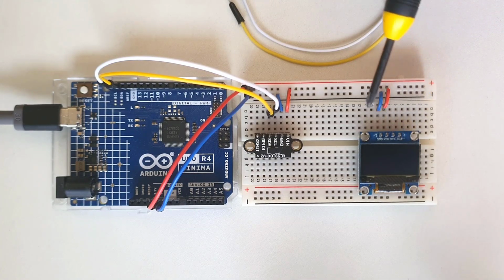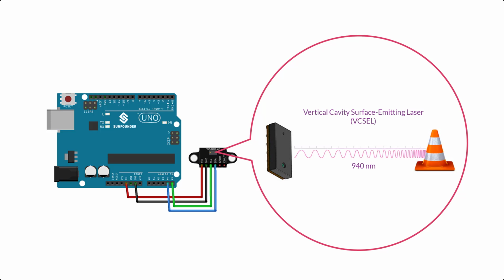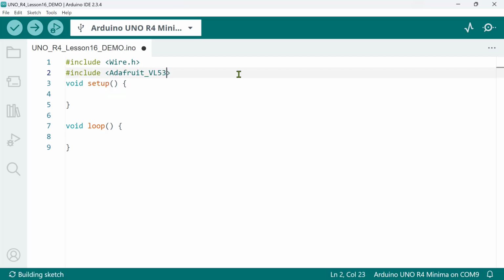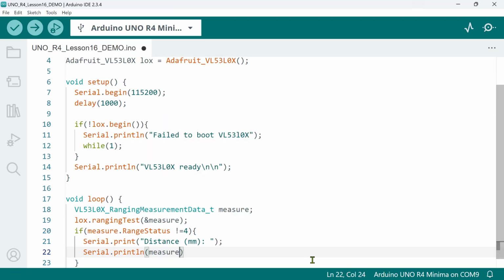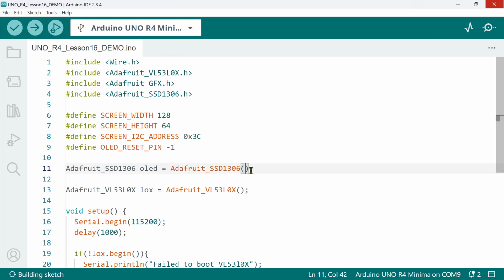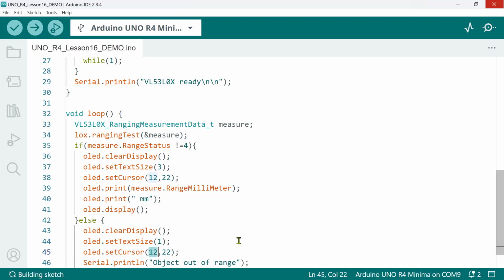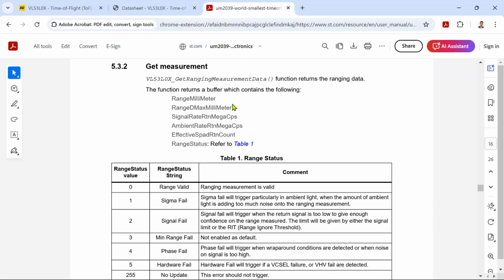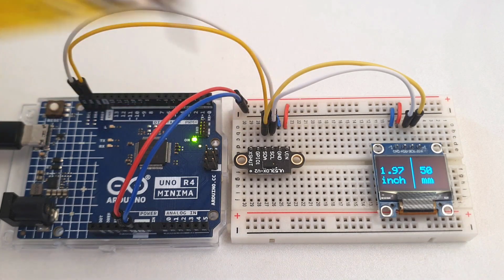Arduino UNO R4 Lesson 16 - VL53L0X ToF Micro LIDAR and SSD1306 OLED Display | Distance Sensor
"Welcome to Lesson 16 of the Arduino UNO R4 - Ultimate Training Series! 🚀

In this tutorial, we’ll guide you step by step in creating a distance-measuring device using the VL53L0X Time-of-Flight sensor and an SSD1306 OLED display. Learn how to connect the components, write the code, and understand how everything works!

🔧 What You’ll Learn:

How to use the VL53L0X sensor to measure distance with millimeter precision.
Display distance measurements on an SSD1306 OLED screen.
Combine I2C devices seamlessly on the Arduino UNO R4.
📚 Challenge Activity:
Modify the program to display measurements in both millimeters and inches AND create an animation for when an object is out of range! Share your results in the comments!

This project is perfect for robotics, automation, and fun DIY projects. Don’t forget to watch till the end for the demo and challenge activity!

SunFounder 3 in 1 Ultimate Starter Kit with Original Arduino Uno R4 Minima

SunFounder Ultimate Sensor Kit with Original Arduino Uno R4 Minima

SunFounder Elite Explorer Kit with Original Arduino Uno R4 WiFi

Amazon US:
SunFounder Ultimate Starter Kit with Original Arduino Uno R4 Minima -

TABLE OF CONTENTS
00:00 Introduction
01:18 Materials and Circuit Connection
03:17 The VL53L0X Sensor
05:17 Programming VL53L0X Sensor
08:04 Using an OLED SSD1306 Display
13:42 Challenge Activity